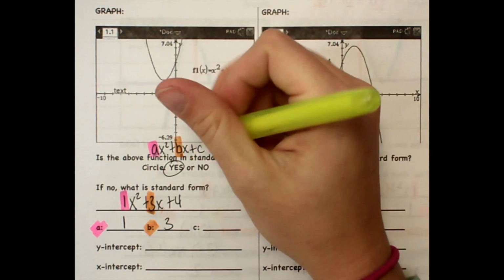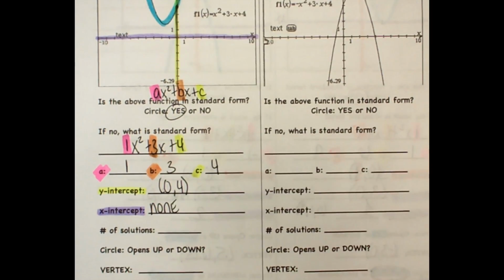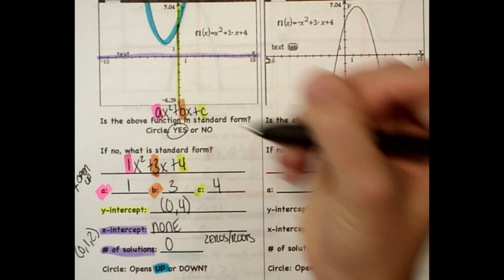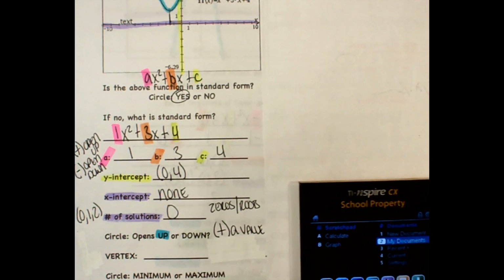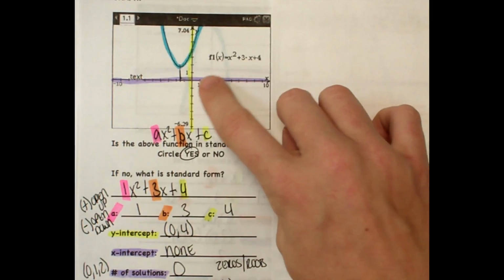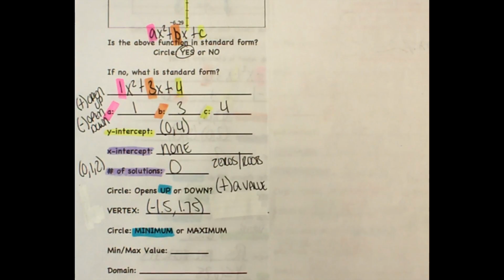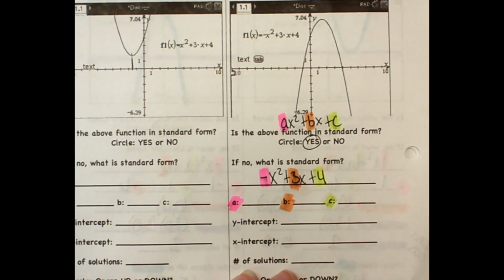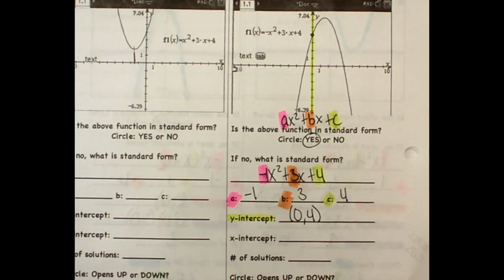Quadratics Video 2